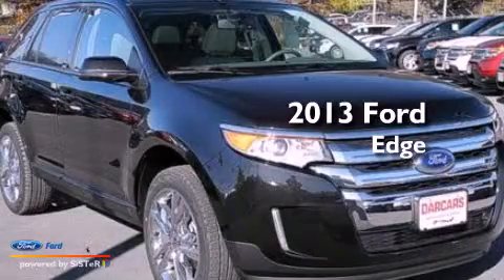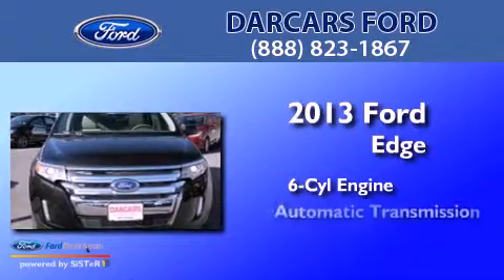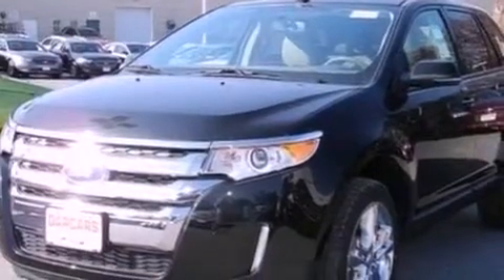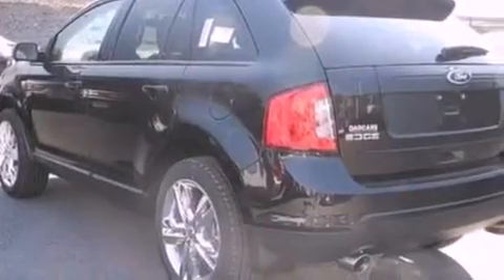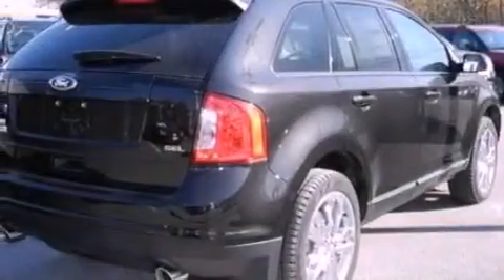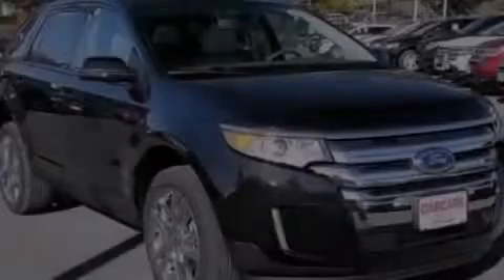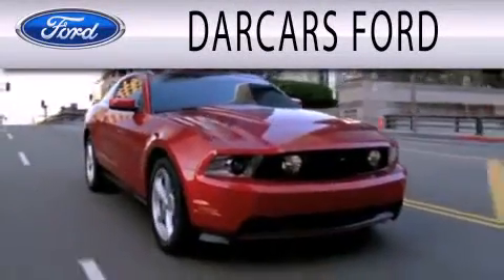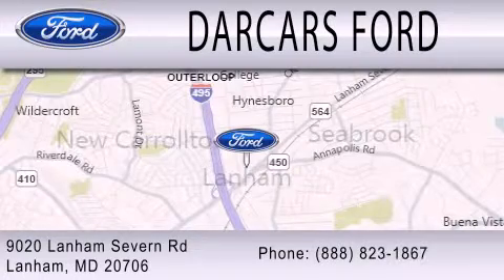2013 FORD EDGE Lanham MD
Year : 2013
 Make : FORD
 Model : EDGE
 Engine : 3.5L V6 24V MPFI DOHC
 Trans . : 6-SPEED AUTOMATIC
 Exterior : TUXEDO BLACK

 Interior : MEDIUM LIGHT STONE
 Stock : 238833